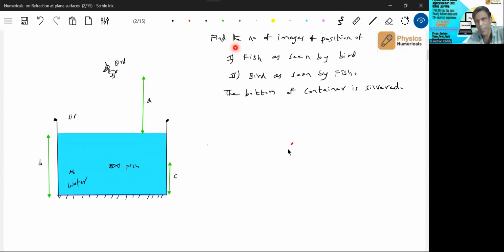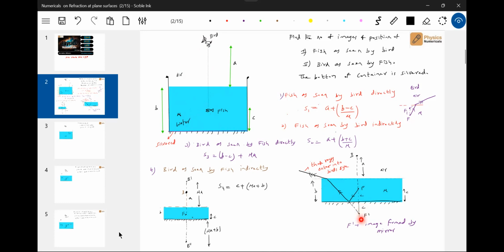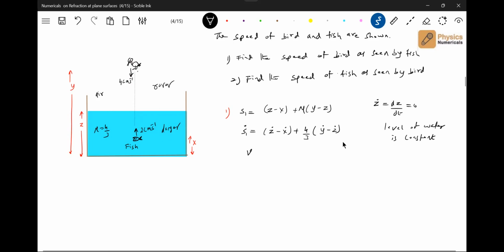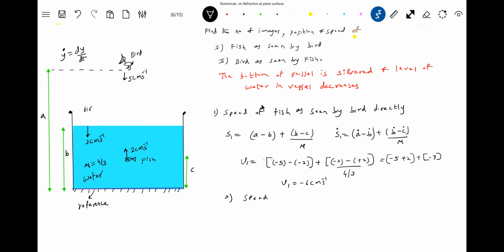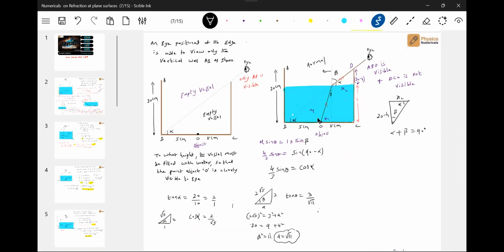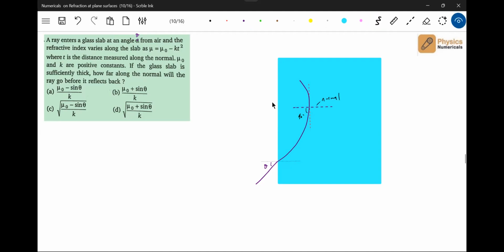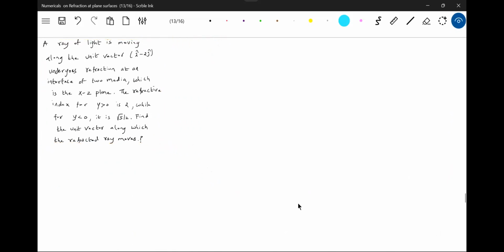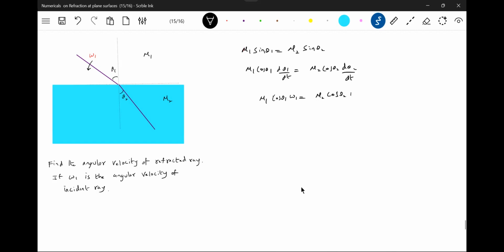21/15) Numericals on Refraction at plane surface | Ray optics class12| JEE Advanced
Application problems on Refraction at plane surfaces,
For lecture notes, videos ,  dpps, tests, formula, mind maps
or download "physicsnumericals" app from play store
 Explore other topics of jee mains & advance  at

play store.